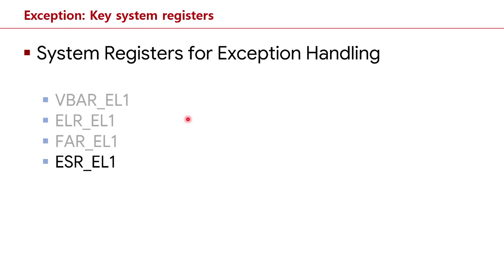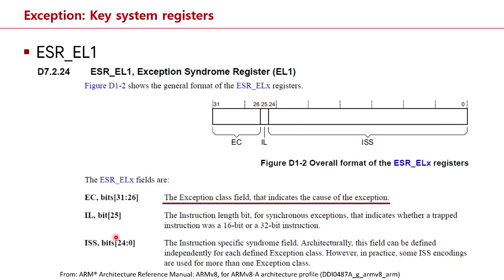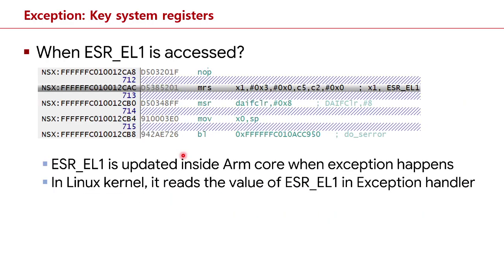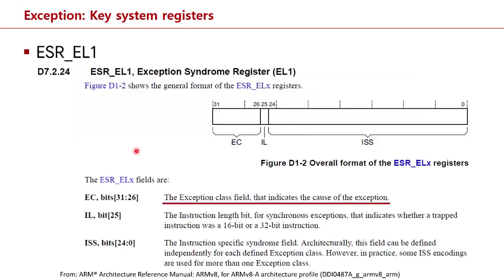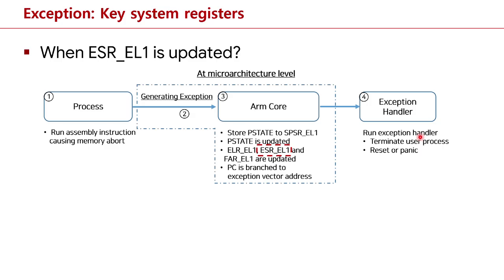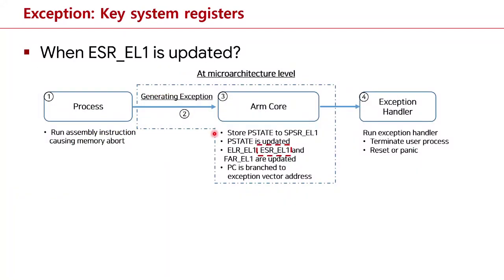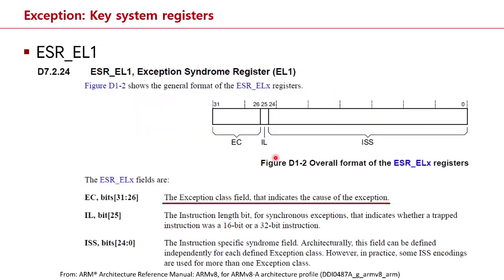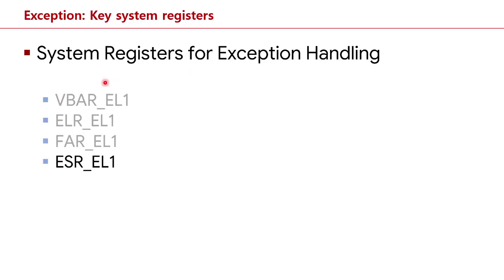[Armv8-A] ESR_EL1 system register for crash debugging